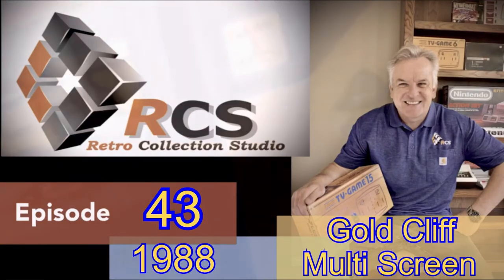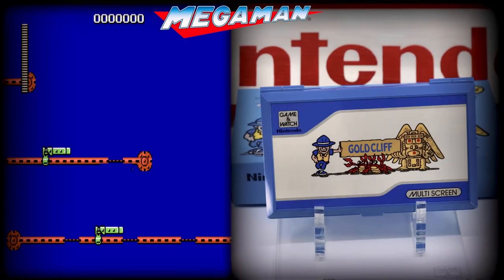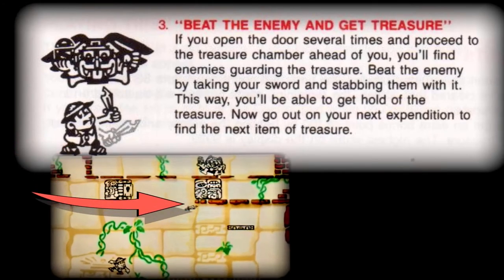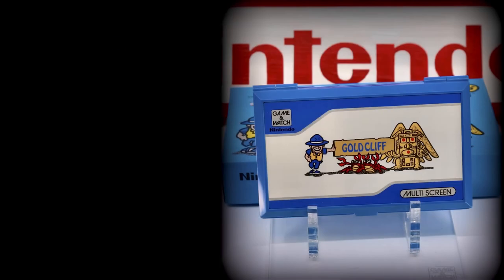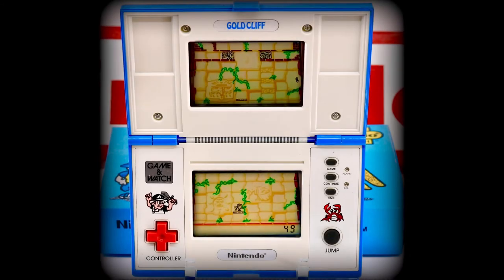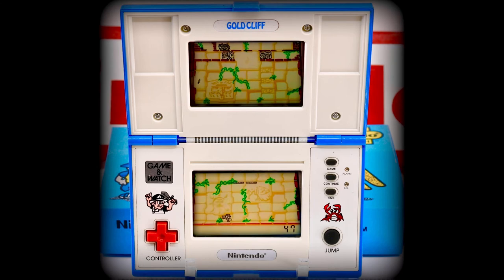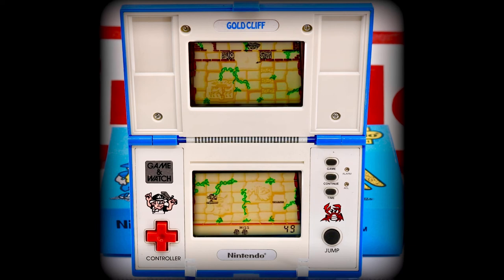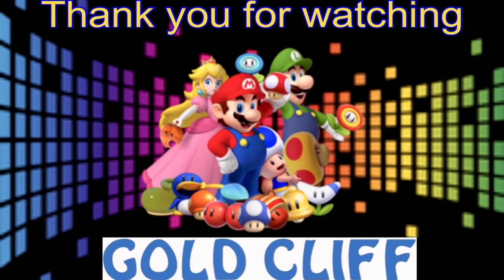Episode 43 - Nintendo Game & Watch Gold Cliff MV-64 - 1988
You're one of the greatest archeologists in the world.  You have heard that fabulous treasure is hidden in the unspoilt ruins of an ancient civilization.  You are now at these ruins and are trying to climb its walls.  However the scaffolding for climbing the walls is unsteady and stops you from reaching the treasure chamber.  To top it all, enemies lie in wait for you before the treasure chamber.  A mighty challenge awaits you.  Can you overcome it and get the treasure?